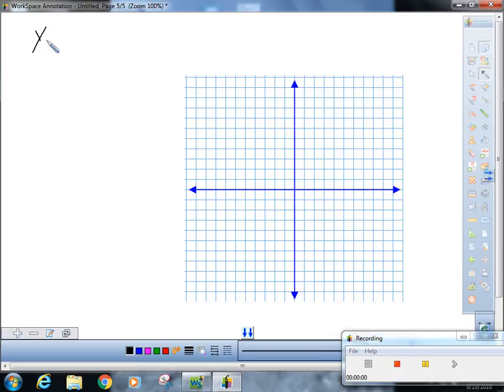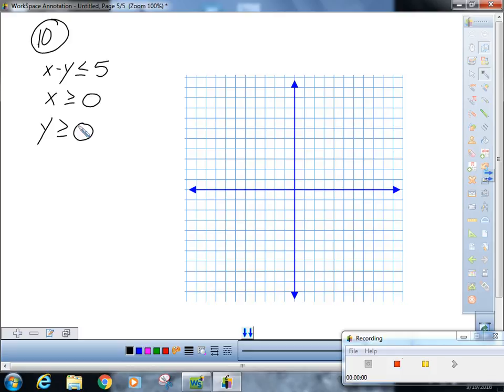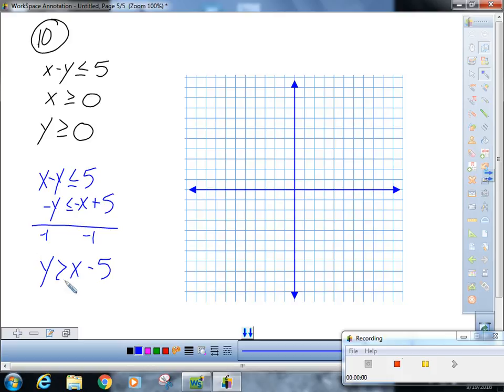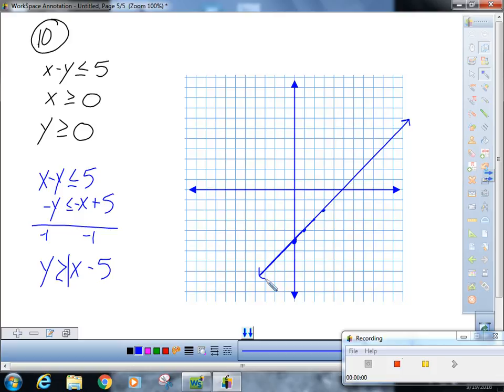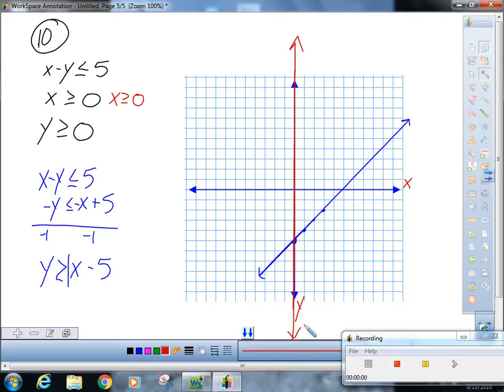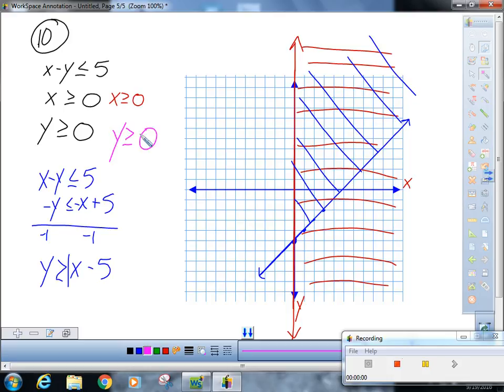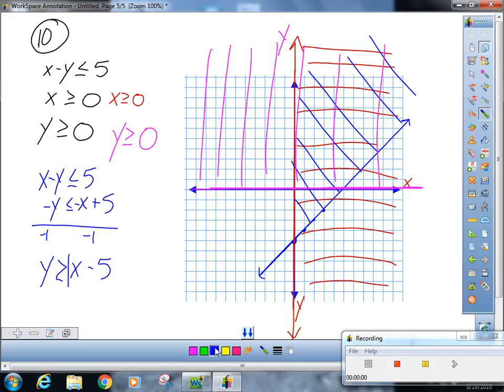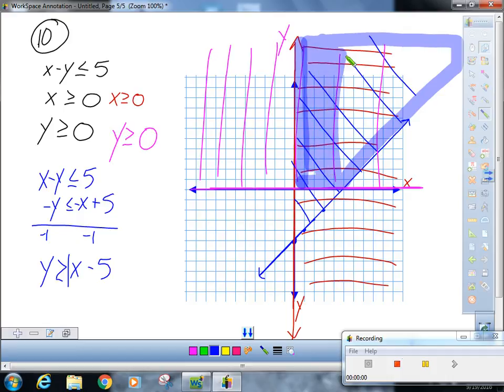dtc alg2 3 3 10